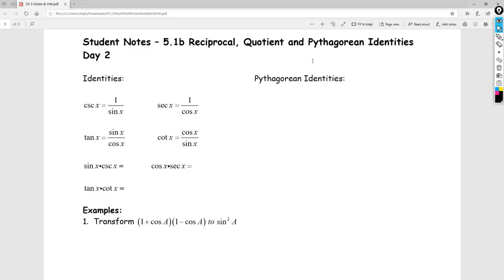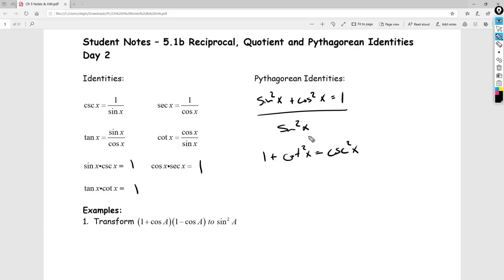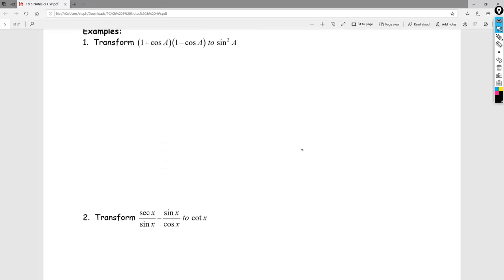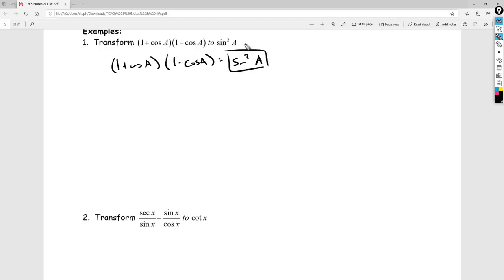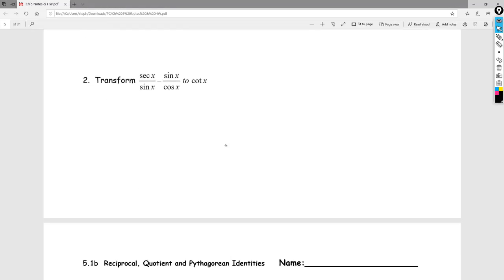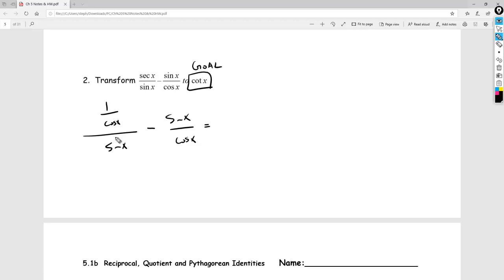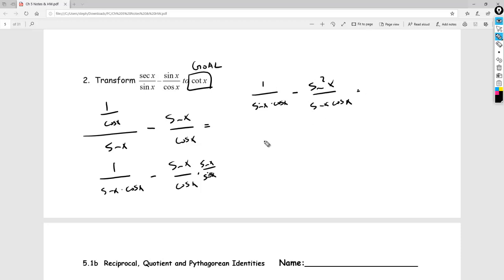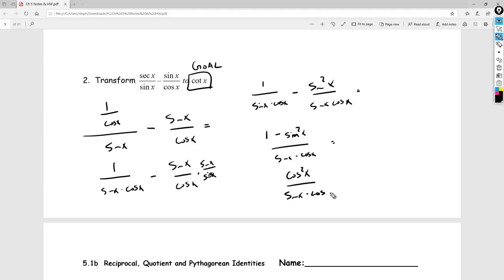5.1b Reciprocal, Quotient, and Pythagorean Identities 1